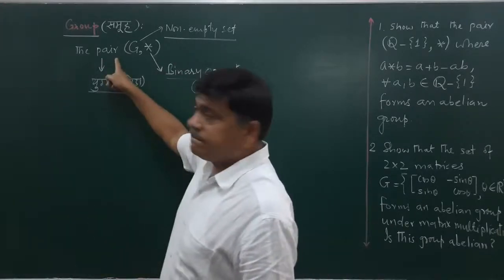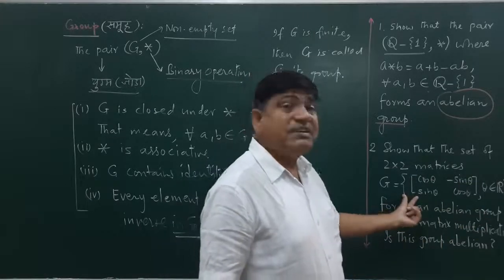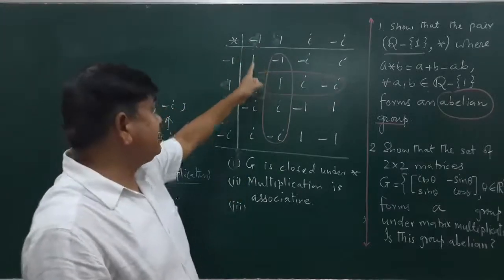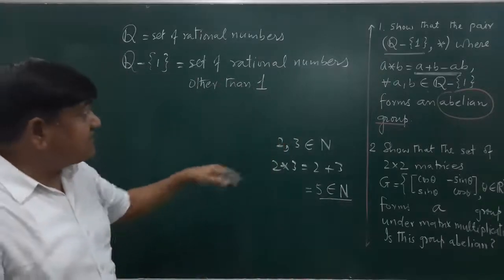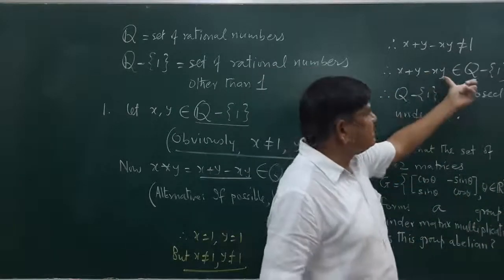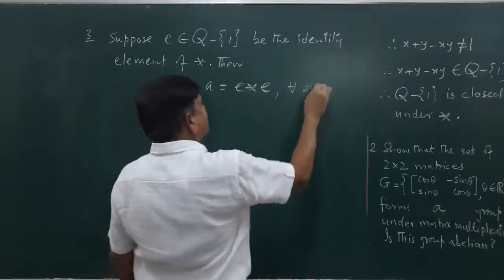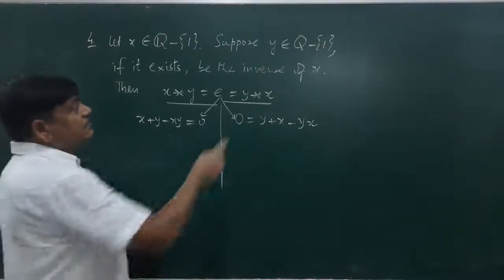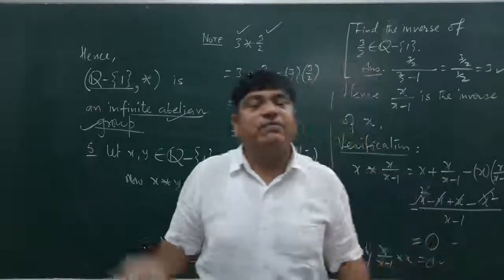Abstract Algebra-I: GroupTheory(Lecture-2) by Dr P R PARIHAR